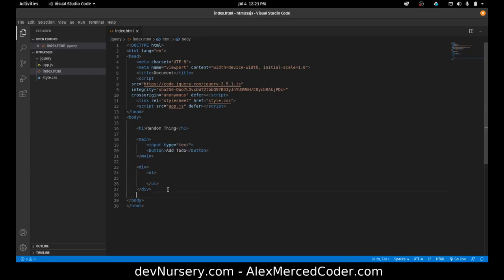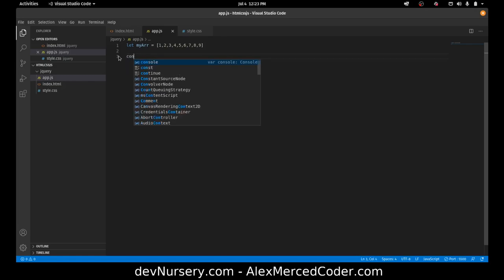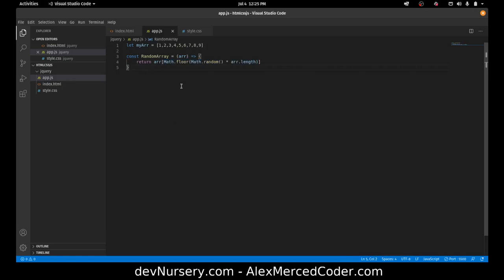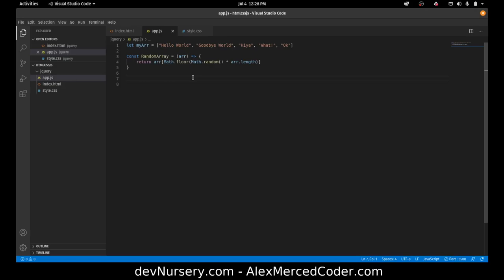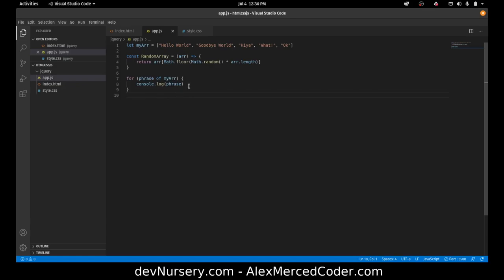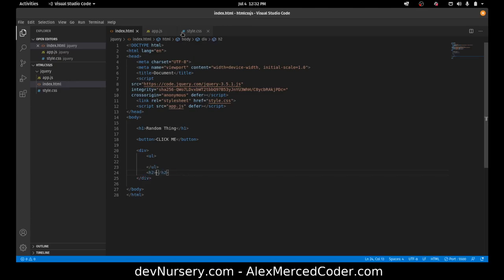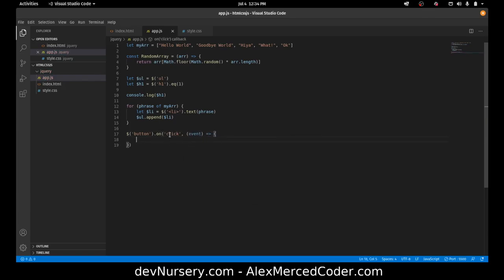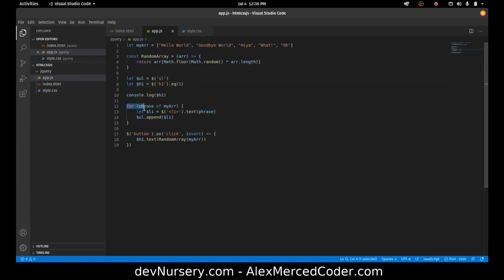AM Coder - Loops, Functions and Events with Jquery